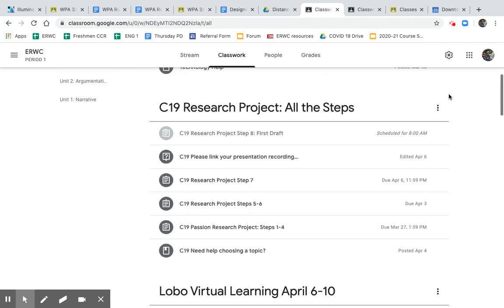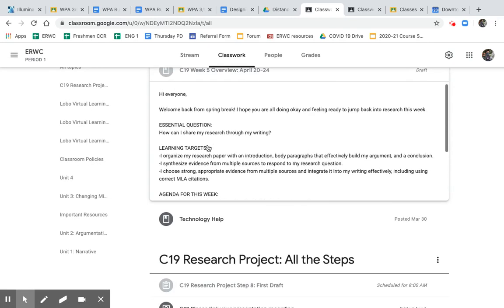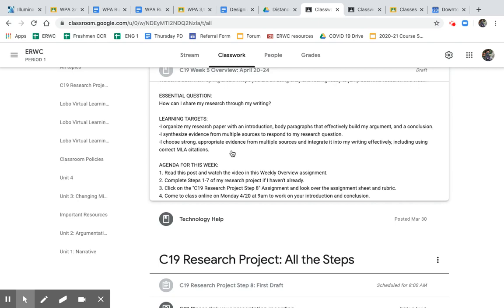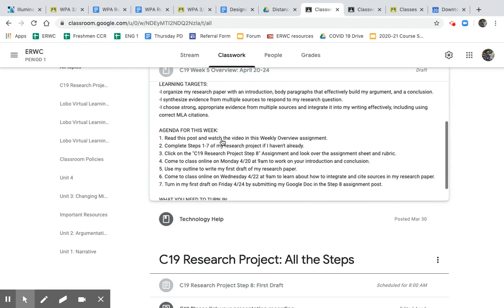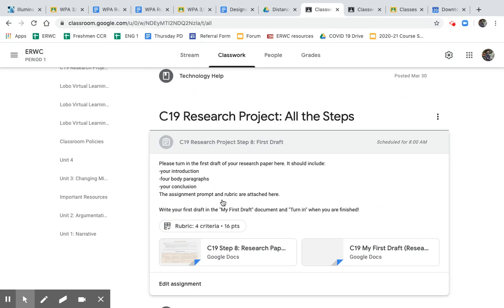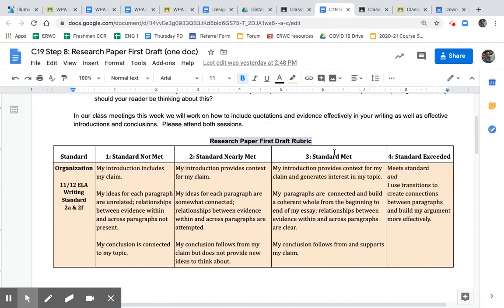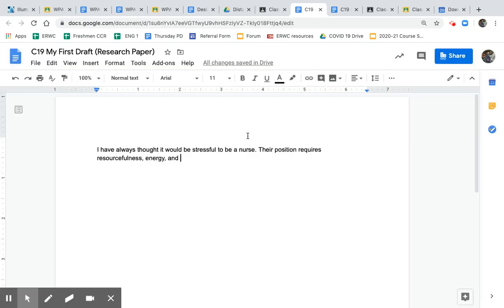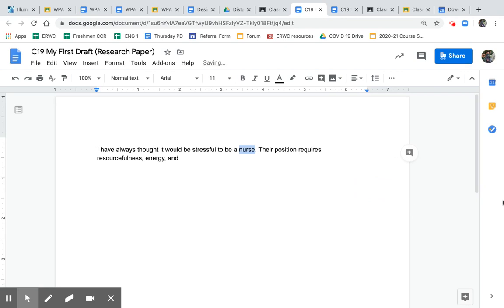ERWC Week 5 Overview